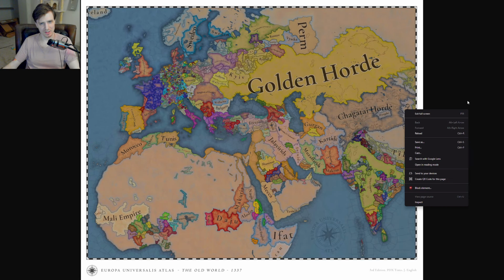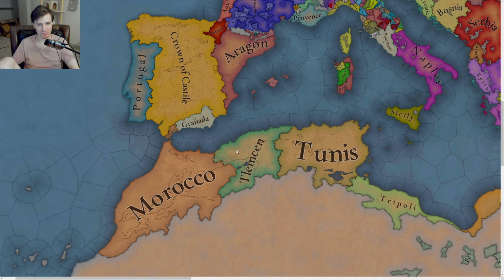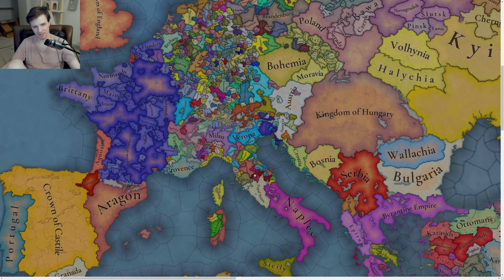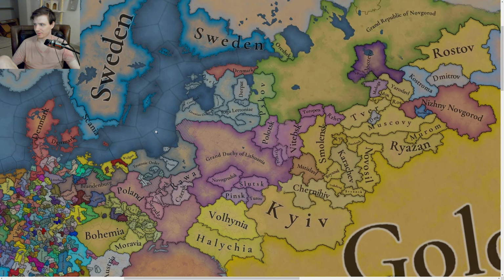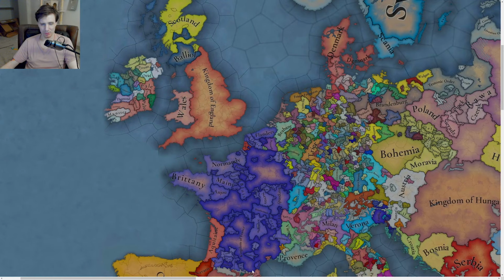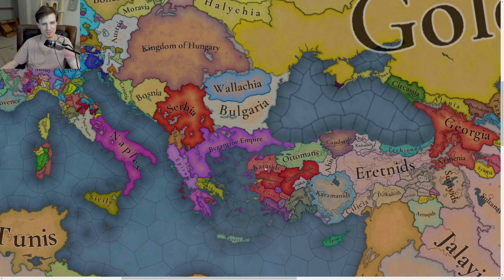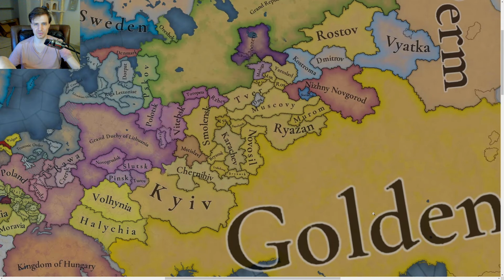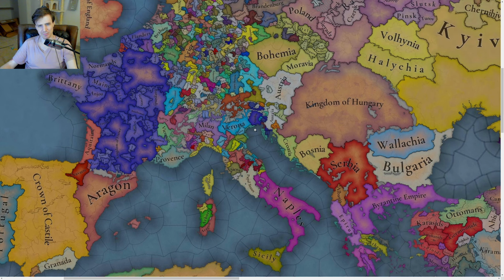Reviewing the EU5 map for gameplay and history